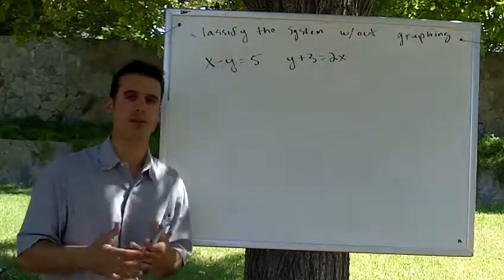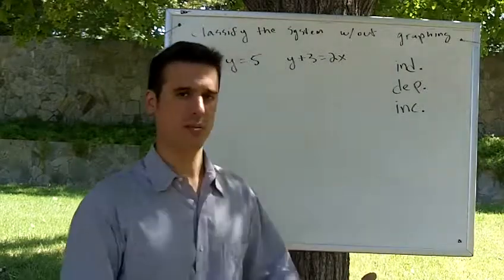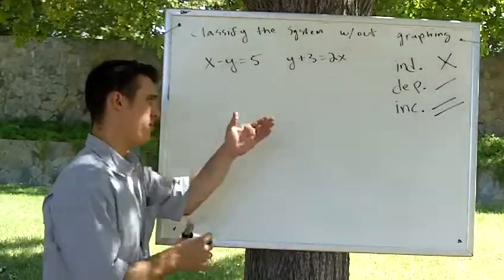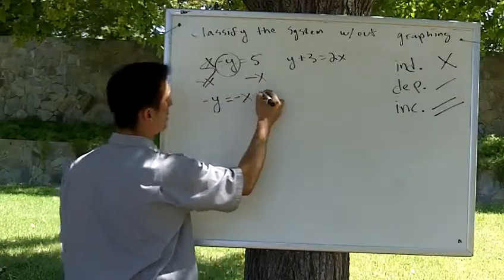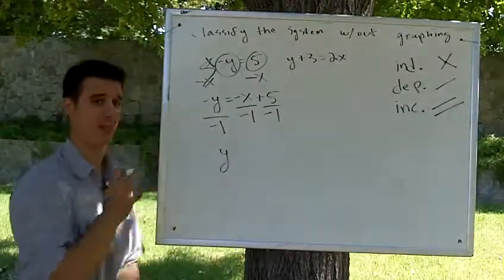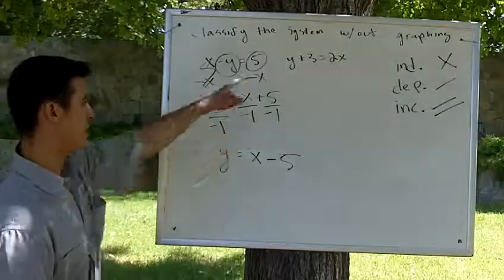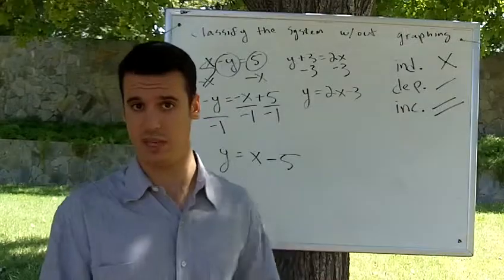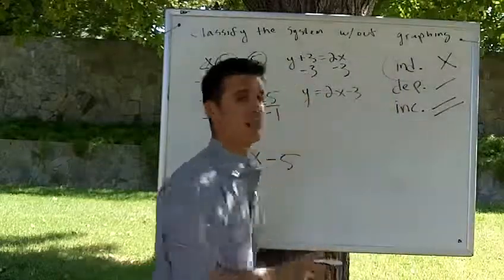Classify System of Equations 3